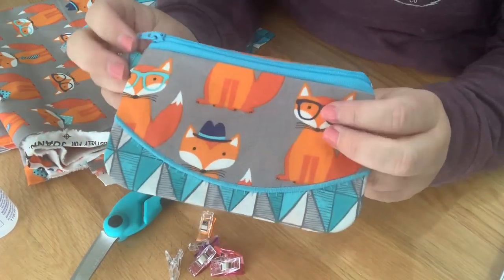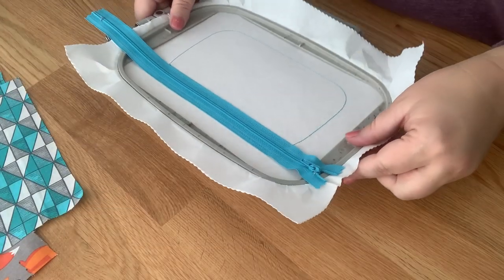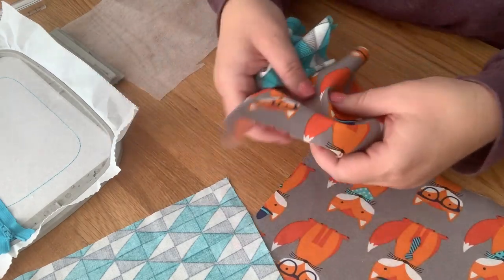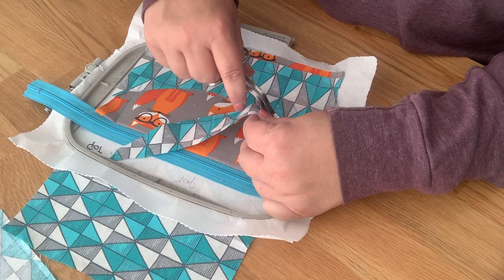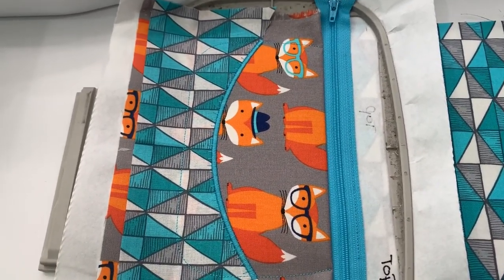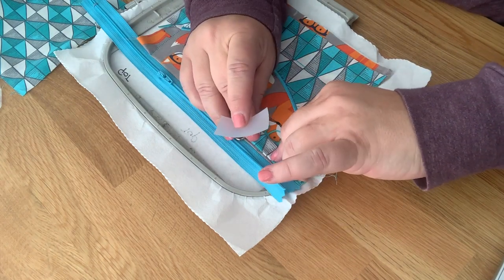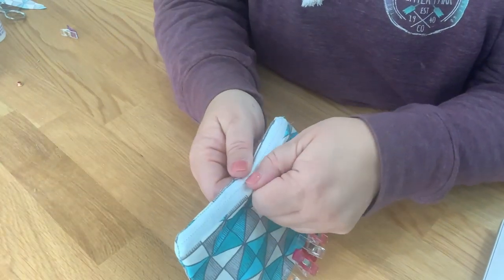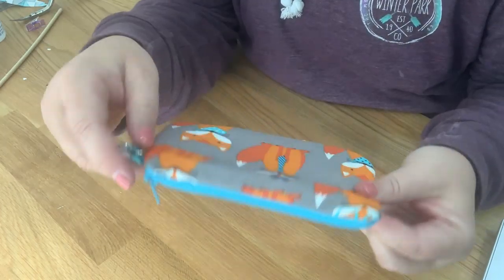CLUTCH 2.0 TOP ZIP BAG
This is a video tutorial to help you make the embroidery in the hoop CLUTCH 2.0 TOP ZIP BAG by Parker on the Porch.

DESIGN USED: CLUTCH 2.0 TOP ZIP BAG at Parker on the Porch

STABILIZER I USE:
5x7 Hoop Tear Away
7x12 Hoop Tear Away
5x7 Hoop Cut Away

RIVET SET:

Fabric Glue:

Star Sequins:

Mixed Sequins:

WONDER CLIPS:

LOBSTER CLASPS:
3/4 Inch D Ring
1 Inch D Ring

Software I use Embrilliance Esstionals:

Mini Composition Notebooks:

EYELET SETTER:

BALL CHAINS:

3/16 EYELETS: